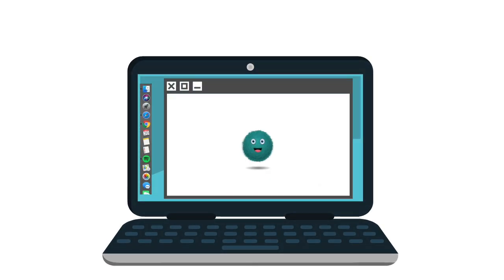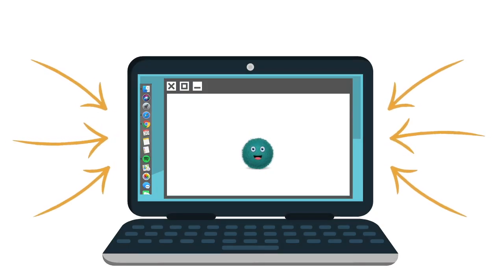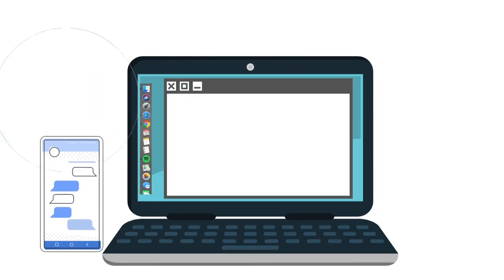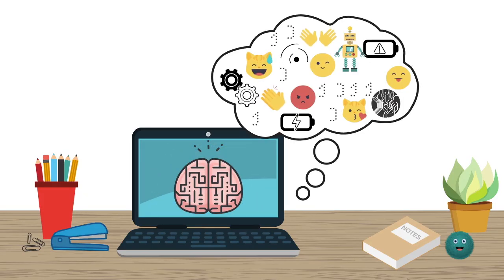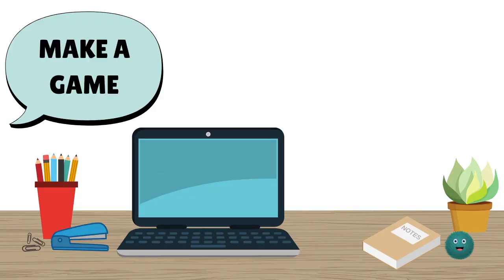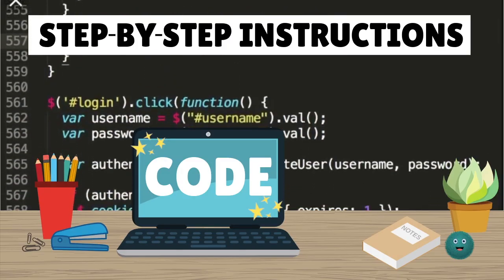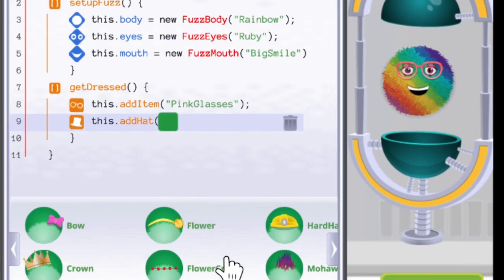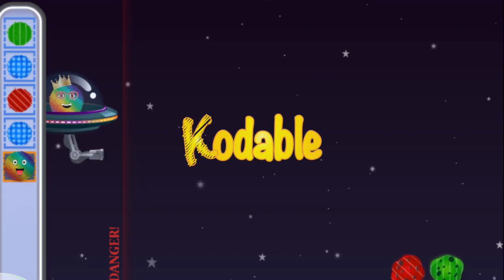What are Computer Programs? | Late Elementary | Kodable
What are computer programs and why are they important? What does code do? Watch this short video to learn the basics of computer science with Kodable.